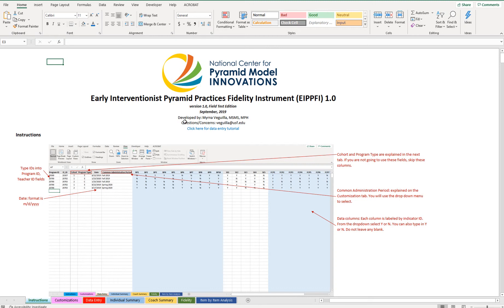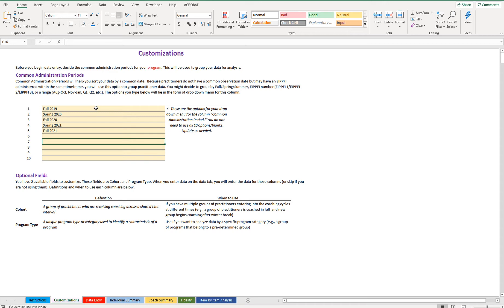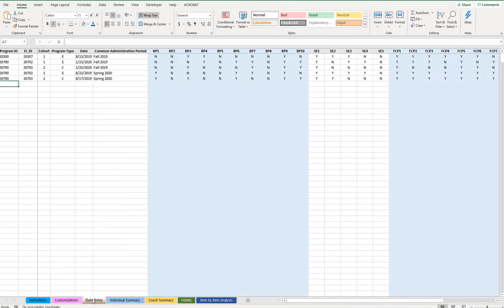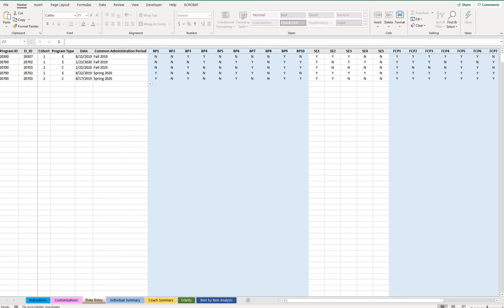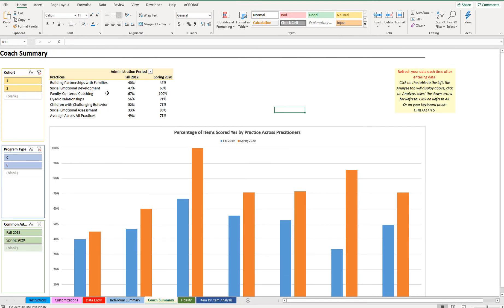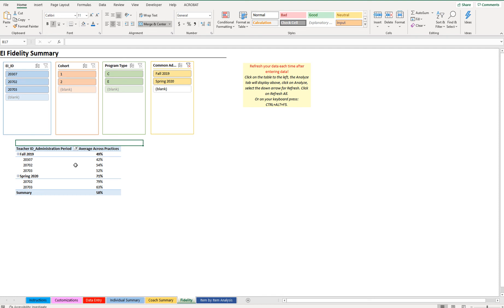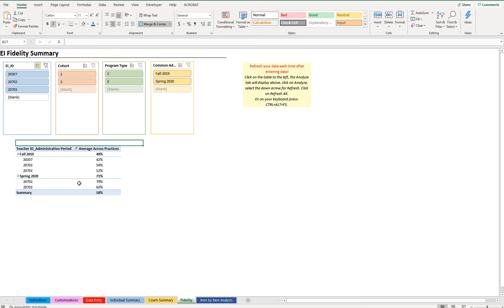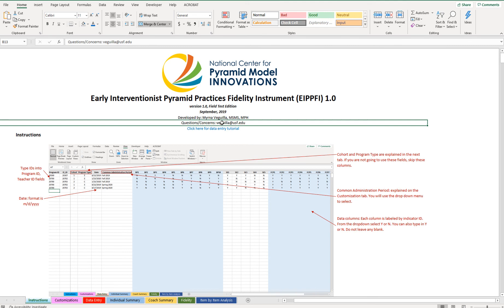Early Interventionist Pyramid Practices Fidelity Instrument (EIPPFI) Data Entry Tutorial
This tutorial guides users through the NCPMI Early Interventionist Pyramid Practices Fidelity Instrument (EIPPFI) 1.0 Data Entry Spreadsheet. Viewers will learn how to use each tab within the workbook.